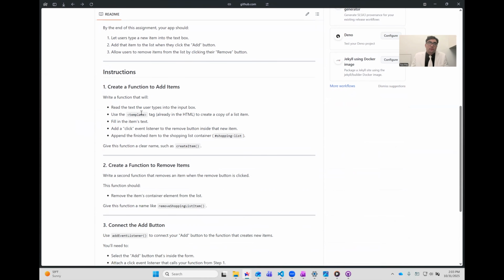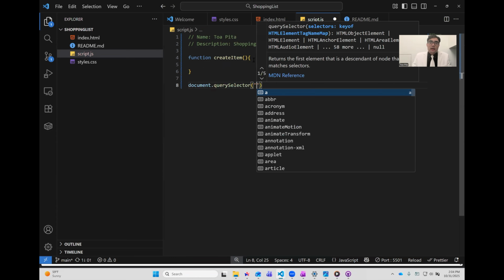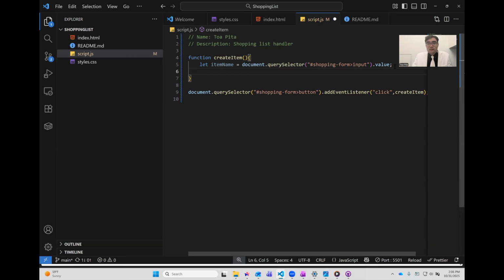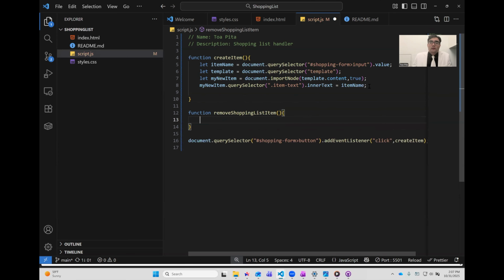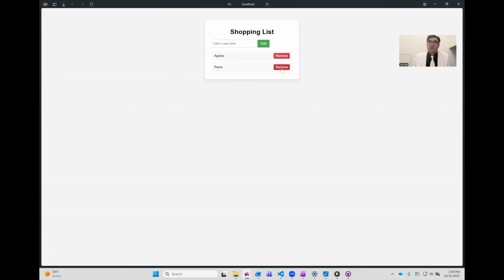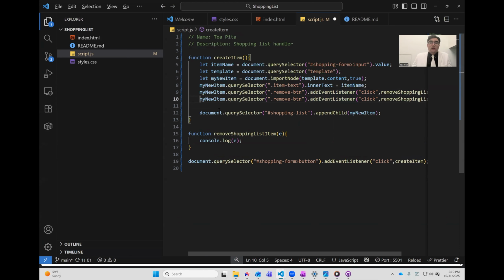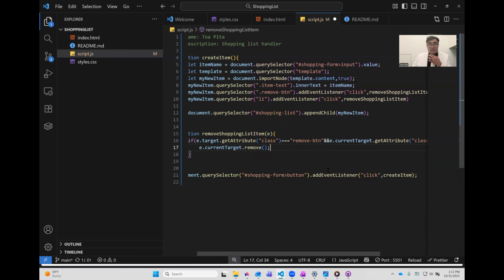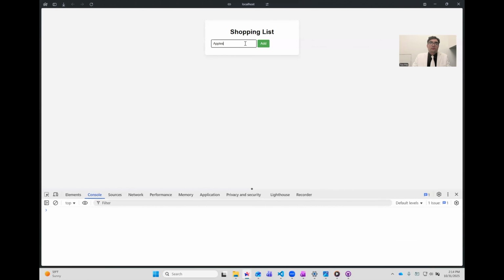DOM Create & Delete Project Solution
Walkthrough of the solution for the DOM project.